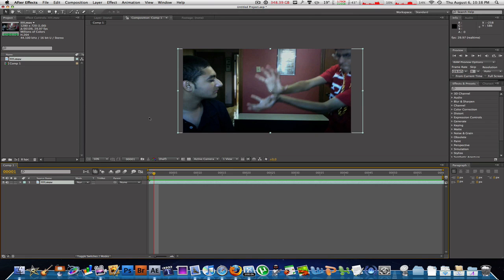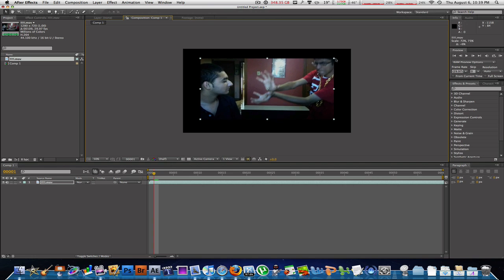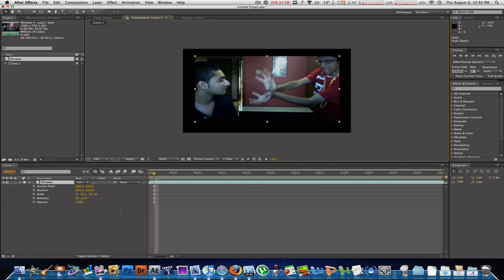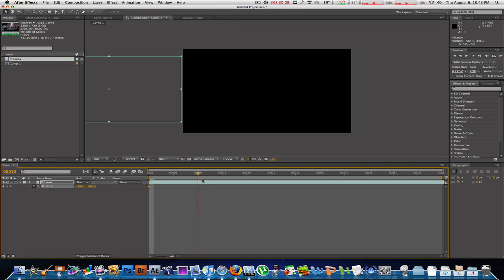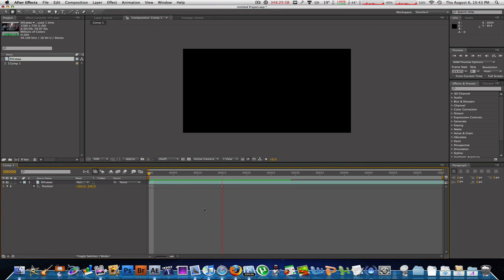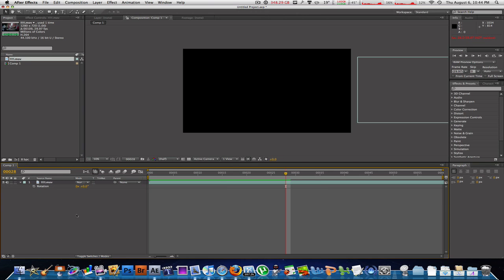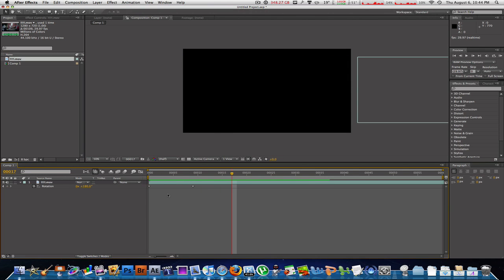After Effects Tutorial - Tips and Tricks For Beginners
Small video showing some must know tips and tricks for all After Effects users. Mainly for beginners.